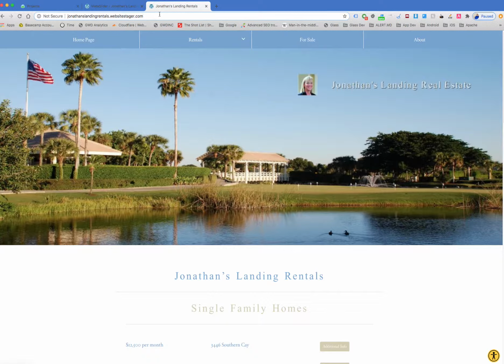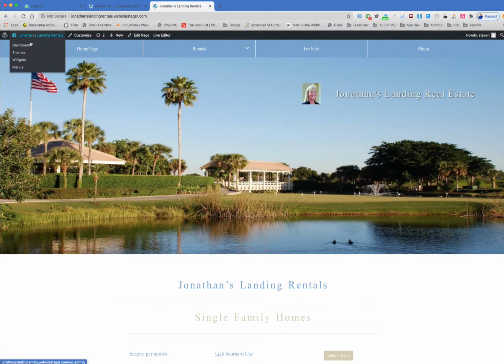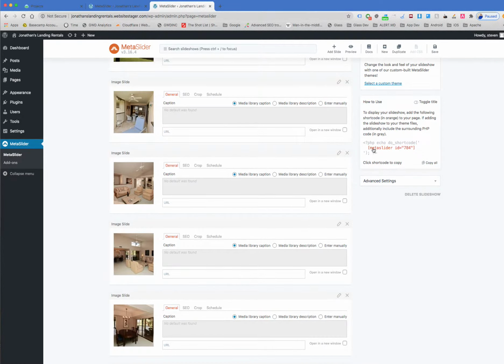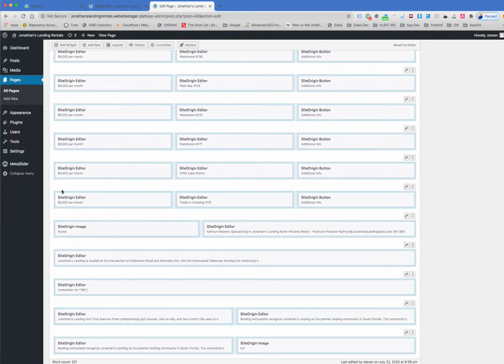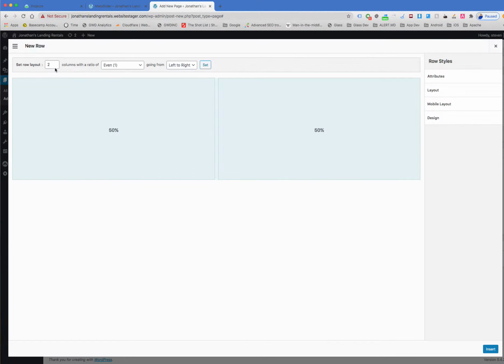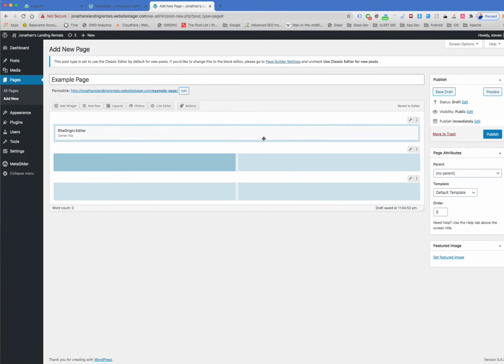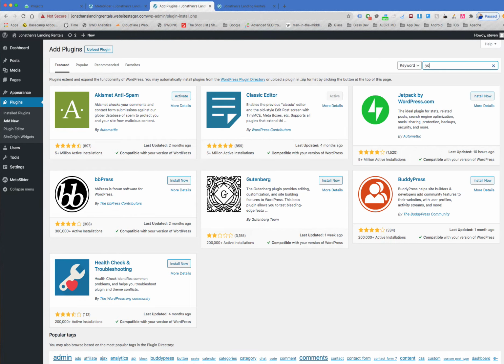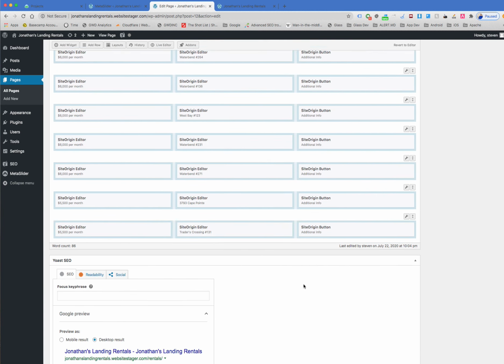Wordpress Website Design Admin Tutorial [joanthanslandingrentals.com]